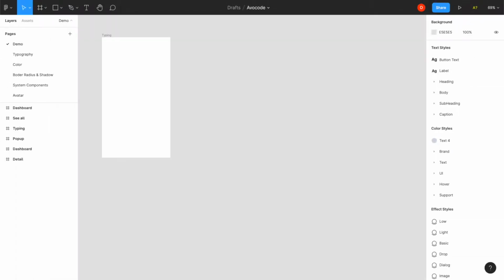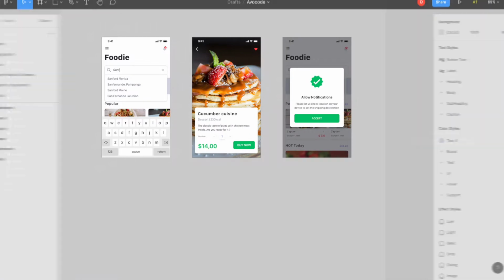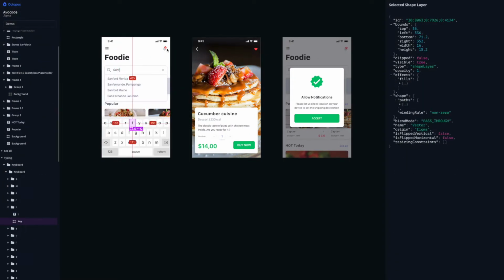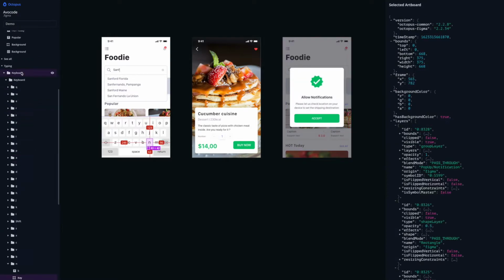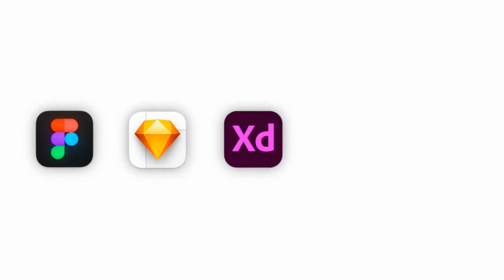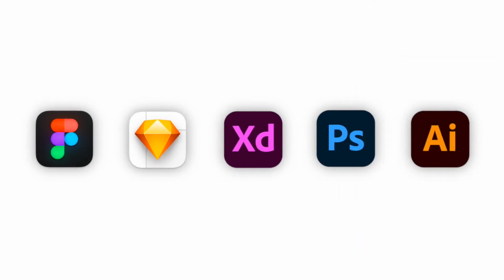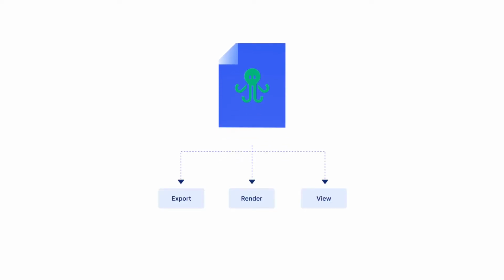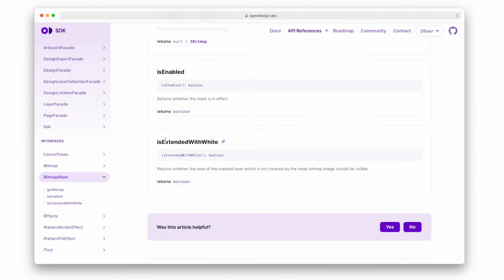Open Design in 60 Seconds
Open Design allows you to import Figma, Sketch, Adobe XD, Photoshop, and Illustrator designs and get all kinds of data from them.

Watch this short intro video to learn a bit more about Open Design.